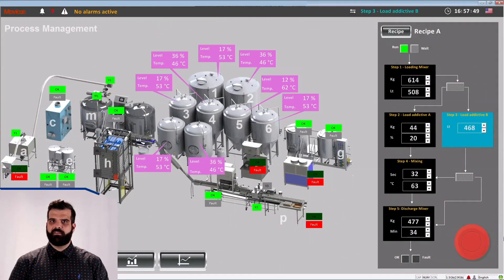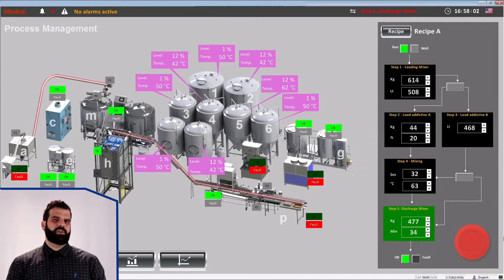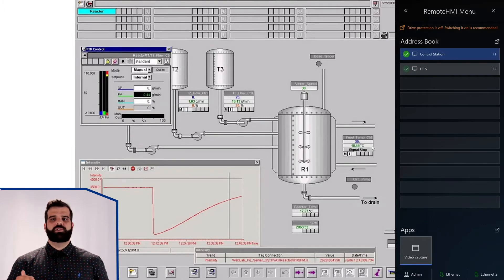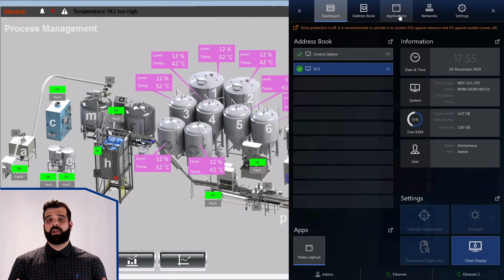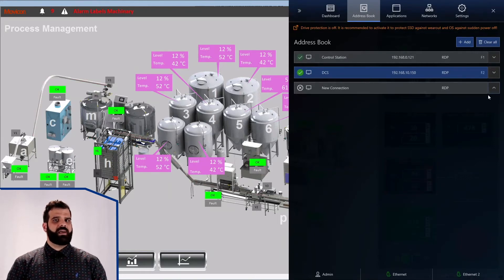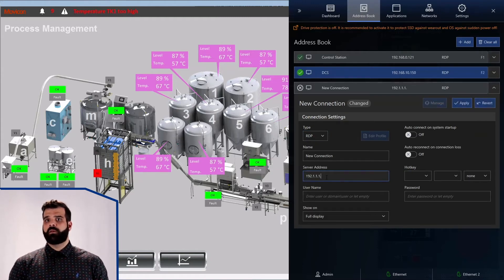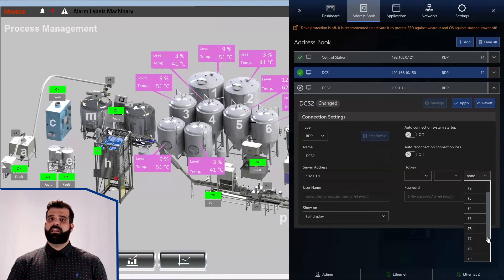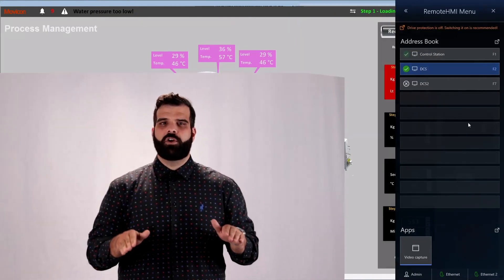How to Use One Operator Station for Different Control Systems? | Cost Effective Way| Expert Advice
Ever wondered how you can use one operator station for many control systems? Through this video, our Automation Engineer, Diogo Fidalgo explains a very simple way to do it and also shares insights on how it helps you to save on the capital and operating expenses.

To begin with, suppose you have two control systems. So here is what you should do:

·         Open the address book.

·         See a list of registered remote connections.

·         Add your two control systems to this list.

·         Click “+Add”  to create a new entry, then “Edit” this entry.

·         In connection settings, use this drop-down menu to select “RDP”.

·         Enter a name for the connection and, crucially, the appropriate IP address.

·         Pick a hotkey for the control system you just added to the address book -  Any function key between F1 and F12 will work.

·         Repeat this process for all other systems you want to switch between, and multisession is at your fingertips.

Rationalizing all of your plant’s operator stations into one terminal is really this simple. Watch the complete video to see the demonstration and the detailed process.

***About R. STAHL Automation***

Thanks to our globally unique know-how in explosion protection and over 50 years of experience in automation of hazardous areas, R. STAHL is one of the leading technology providers in this area today. Automation from R. STAHL is the result of extensive experience, diverse competencies and close cooperation of multiple experts and people, all together working with one goal - to make explosion protection safe and reliable. We provide complete solutions and highly specialized components for almost every industrial area to enable drive digital transformation & enable Industry 4.0.